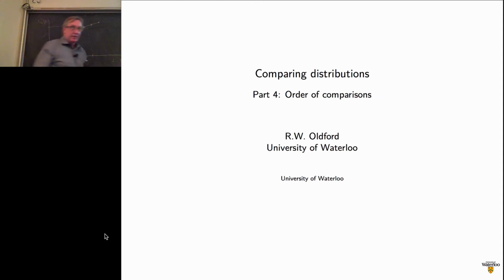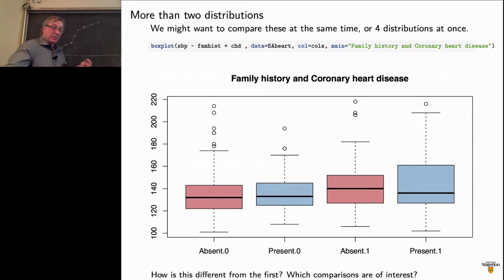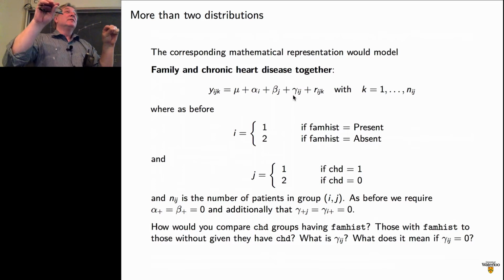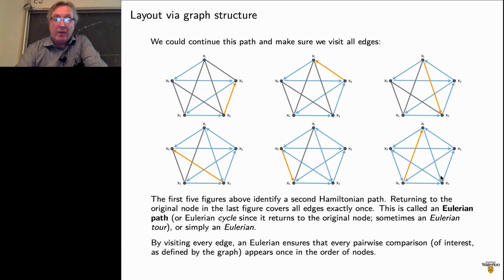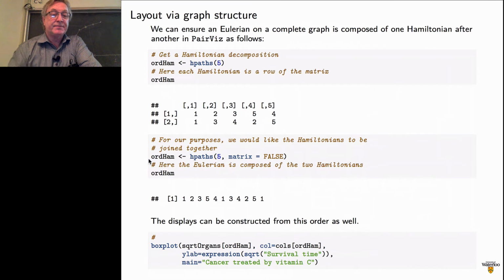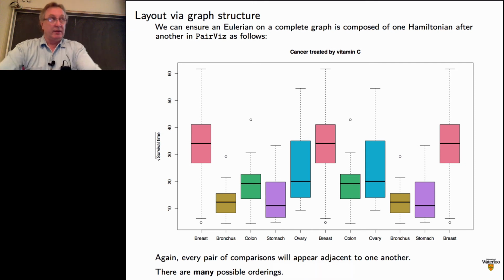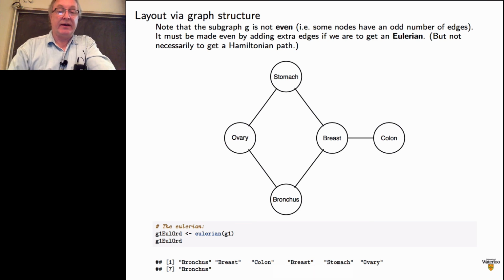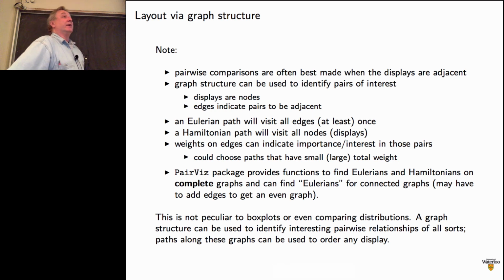10. Comparing many distributions ordering displays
Part 4 on comparing one dimensional distributions

Focus here is on the spatial layout of displays to facilitate pairwise comparisons.  Graph theory is used to decide on layout.